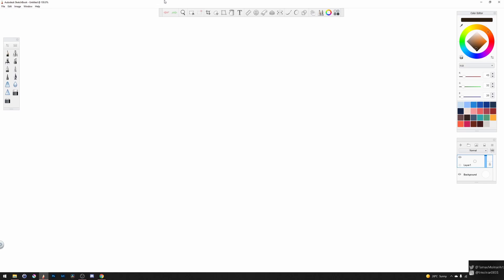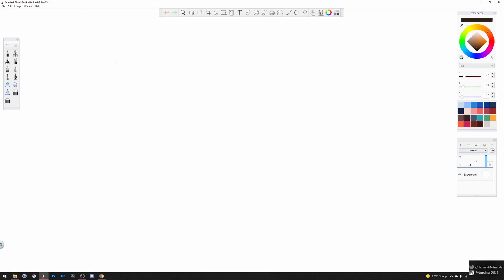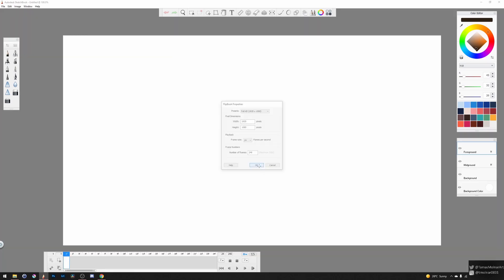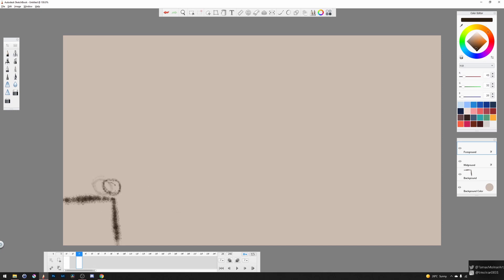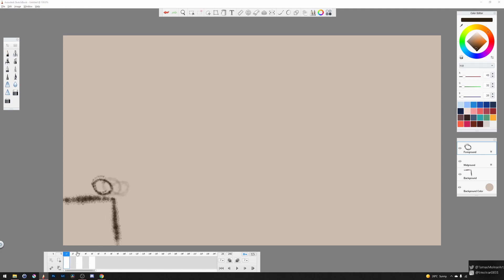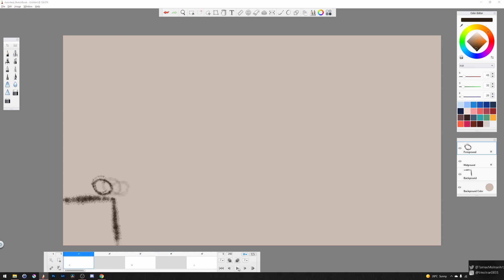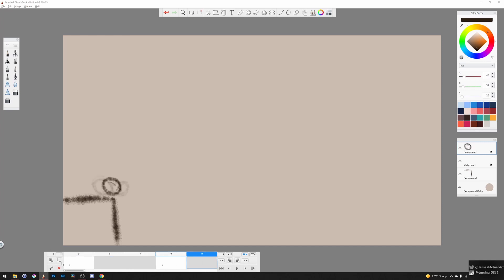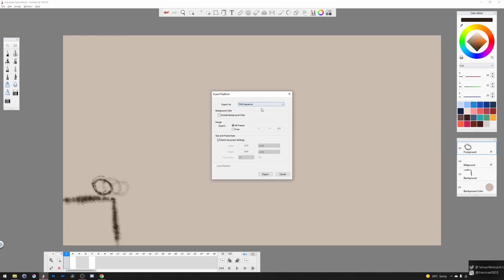Autodesk Sketchbook Desktop: Flipbook Animation for beginners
Do you want to animate with Sketchbook, but you don't know how? Or you did not even know that Sketchbook Desktop can do flipbook animation? Here is a video for you for an easy start!

Thank you very much for your attention!